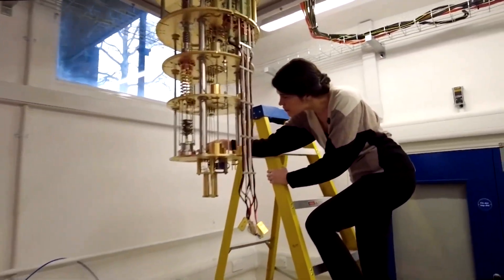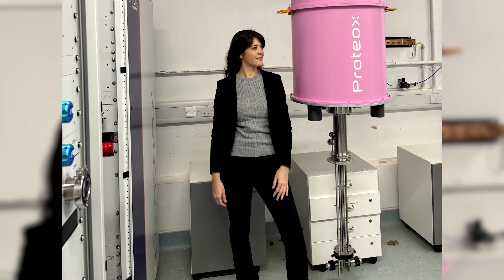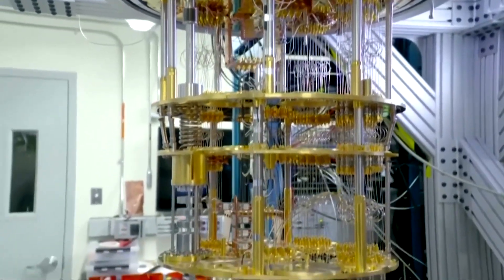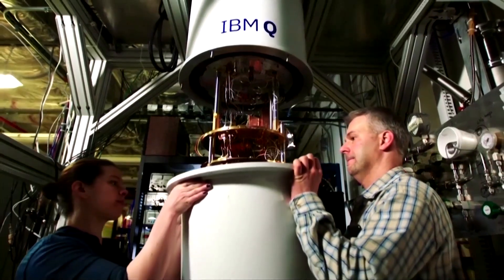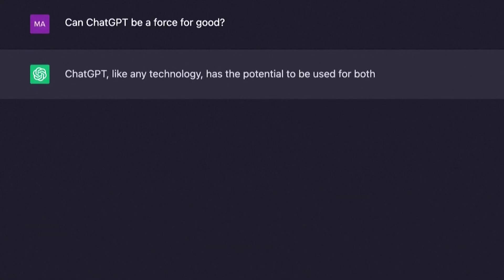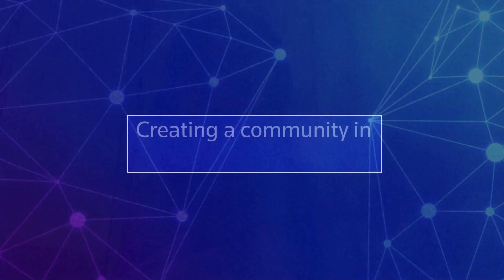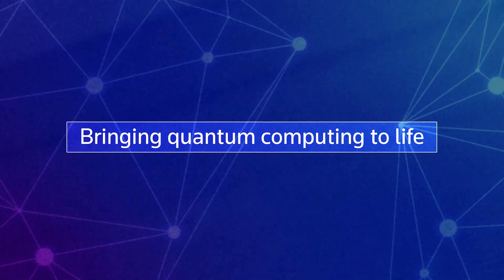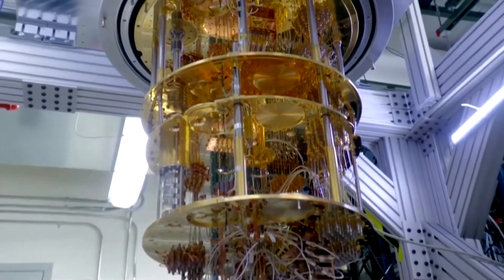Why quantum computing's possibilities beat ones and zeros | REUTERS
Natalia Ares, an associate professor and researcher in quantum technologies at the University of Oxford, talks to Reuters about the tremendous potential of quantum computing and AI.